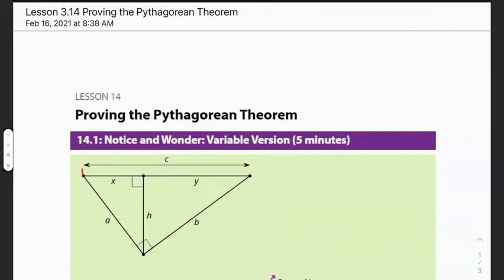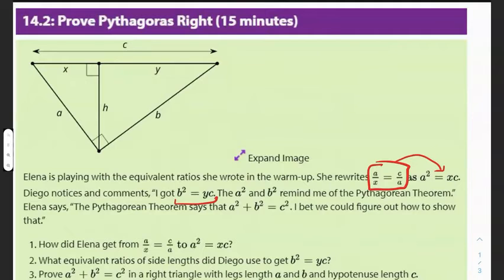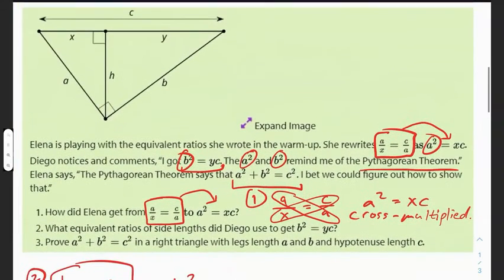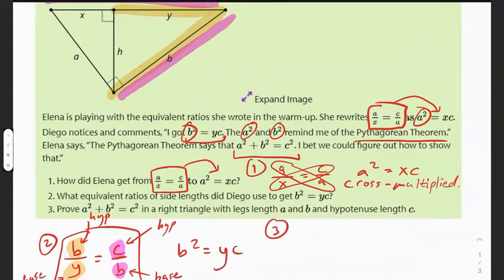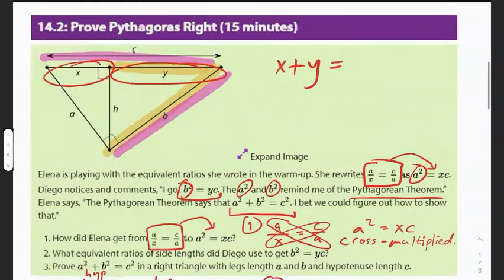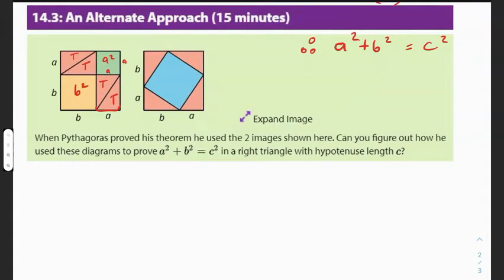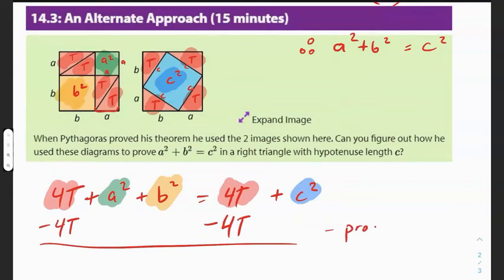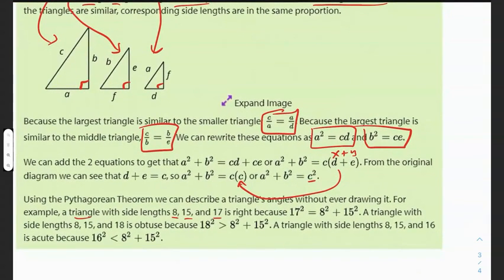Geometry 3.14 Proving the Pythagorean Theorem